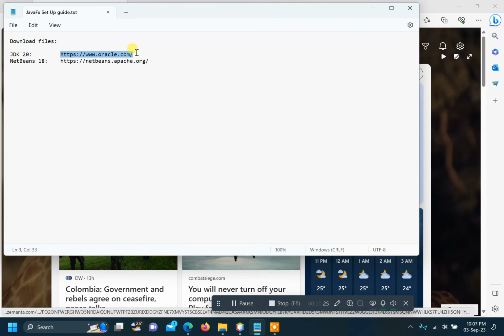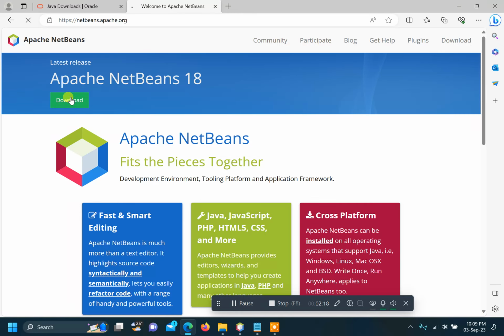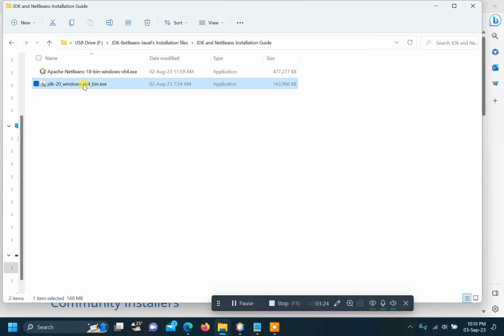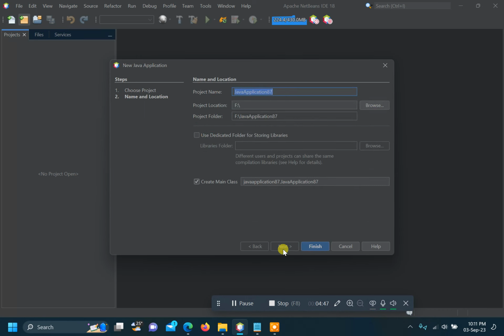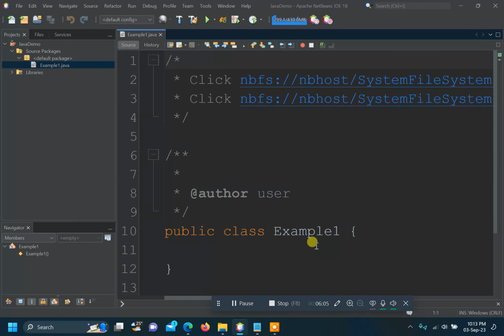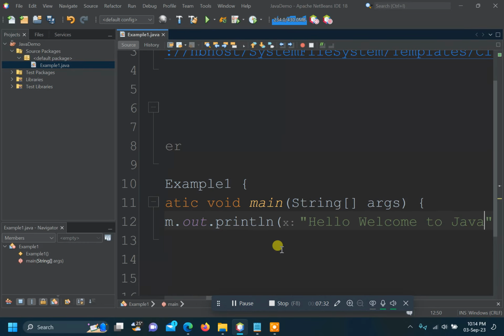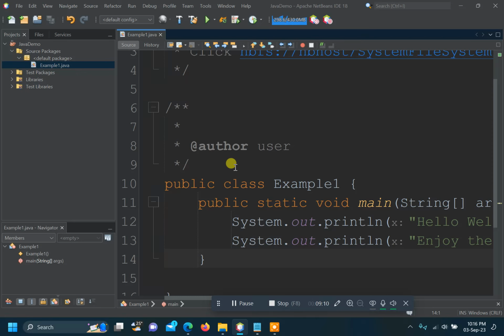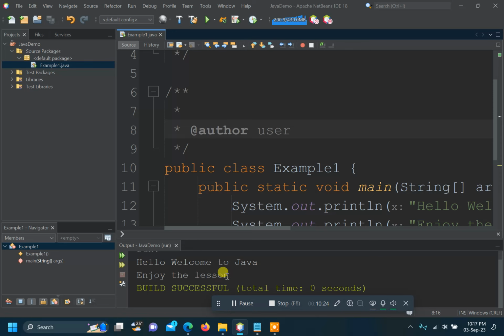Java JDK 20 and Apache NetBeans 18 Installation Guide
The video guides you to install Java JDK 20 and Apache NetBeans 18 on a windows Operating Systems. How to write your first Java Program also explained in the video